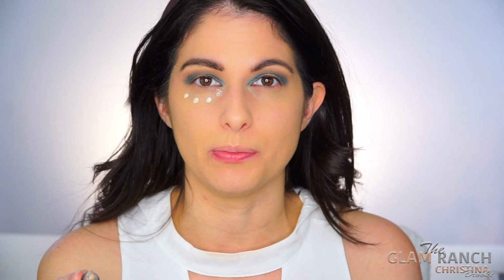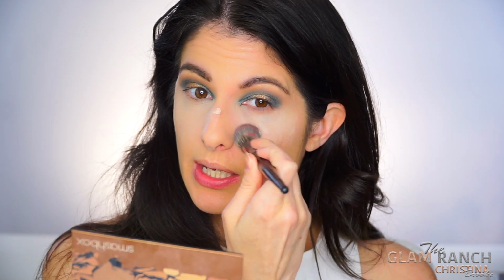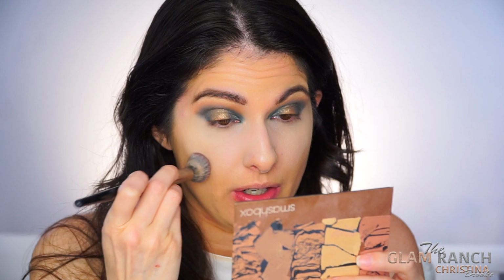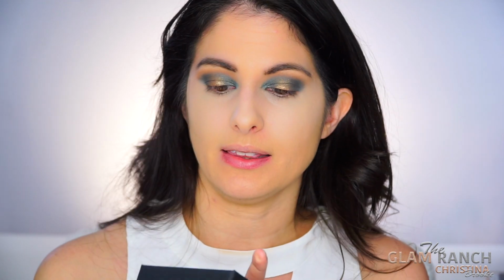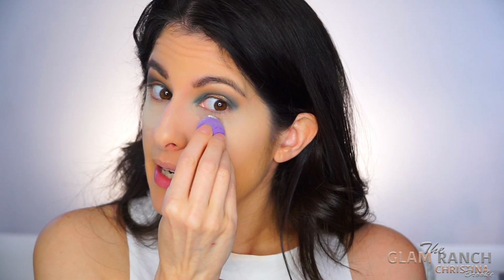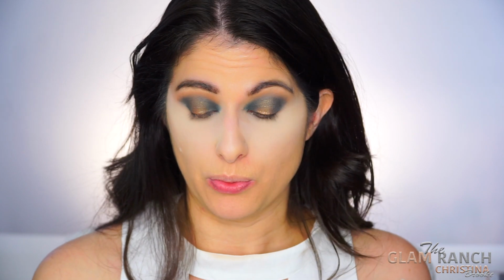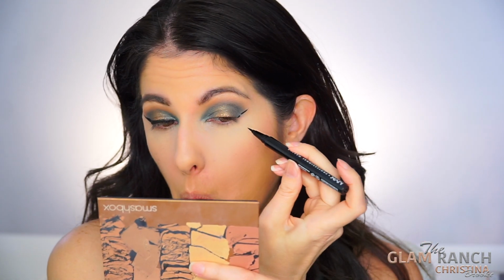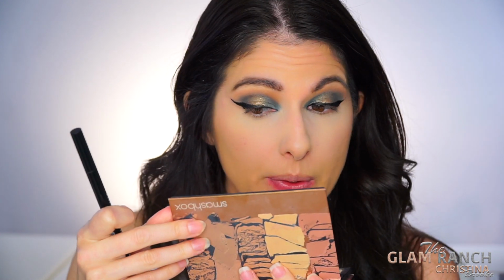Trying New Makeup | Lawless Seal the Deal Powder | Huda Beauty Overachiever Concealer | Nyx liner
Trying new makeup from Lawless seal the deal powder, Huda Beauty overachiever concealer and Nyx Epic Ink Liner

→❤︎PRODUCTS MENTIONED ❤︎←

Epic Ink Liner

❤︎ HUDA BEAUTY
The Overachiever High Coverage Concealer

❤︎ LAWLESS
Seal The Deal Loose Setting Powder

→❤︎DISCOUNTS❤︎←

CODE: GLAMRANCH

→❤︎FAQS❤︎←
- Where did you get your gold, silver necklace -

TTYL
Christina Brooke